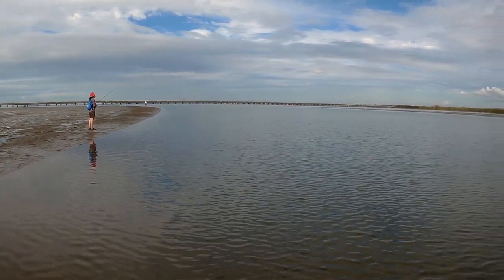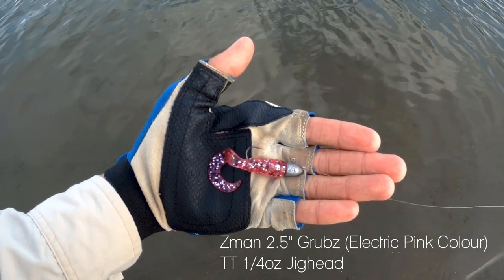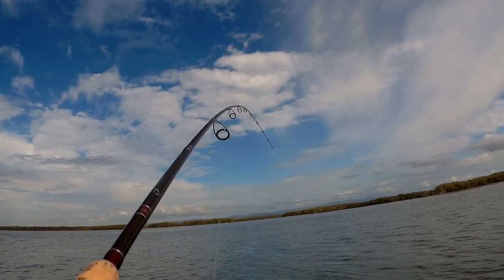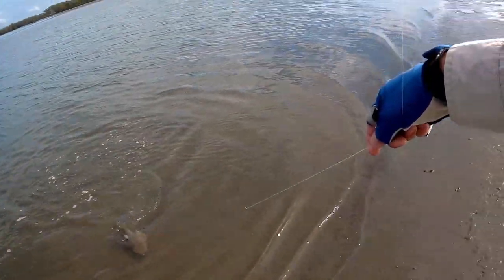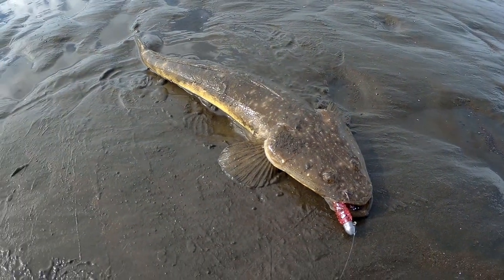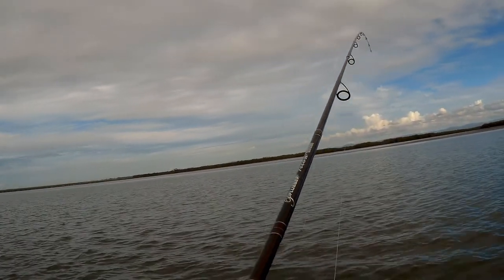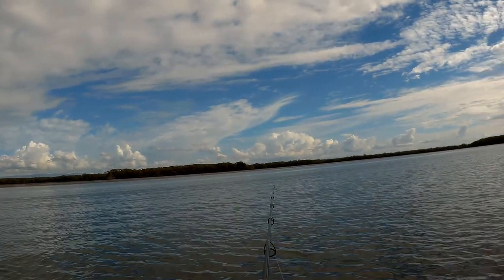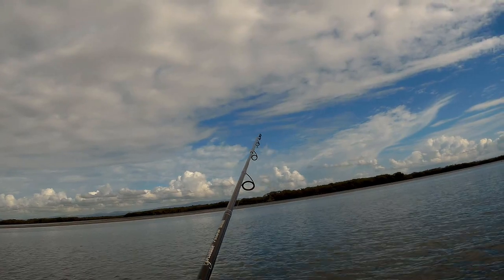Back at it with the Zman Grub Soft Plastic - Flathead Fishing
Due to viewer requests and not having posted a soft plastics video in a while, I decided to go for a soft plastics fishing session at Hays Inlet in Clontarf.  Apart from the water being slightly murky from the recently rain we had, the weather and tide conditions were perfect. I was super keen to start some fishing, so I tied on a Zman 2.5" Grub in Electric Pink colour. It wasn't long till I had my first fish on.
I hope you enjoyed the video. Let me know what sort of fishing videos you would like to watch and I’ll try my best to facilitate them.

Lure: Zman 2.5" Grubz (Electric Pink Colour)
Jighead: TT 1/4oz Jighead
Reel: Daiwa BG 2500
Rod: Pflueger Trion V1 2-4Kg 7' 2Pc
Main Line: KastKing SuperPower Braid (8 Pound)
Leader Line: Yamatoyo Harris Fighter Fluorocarbon (10 Pound)